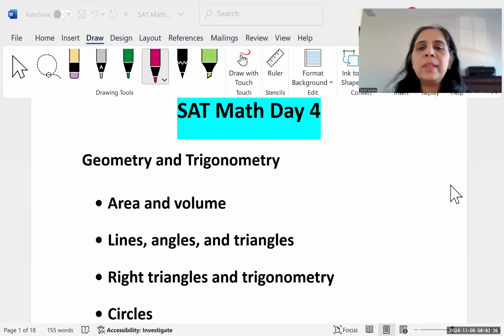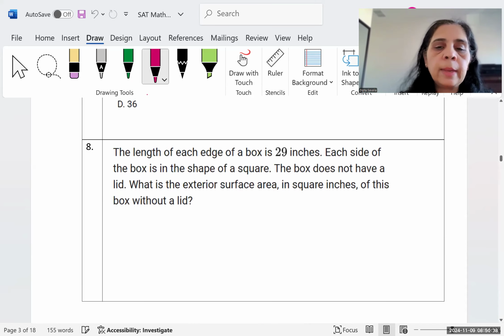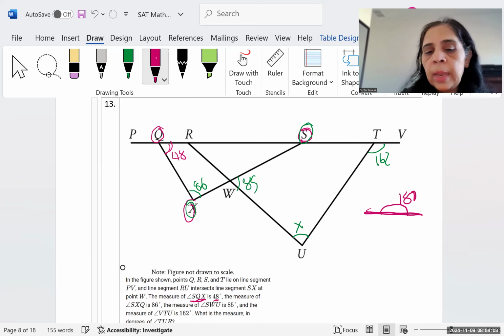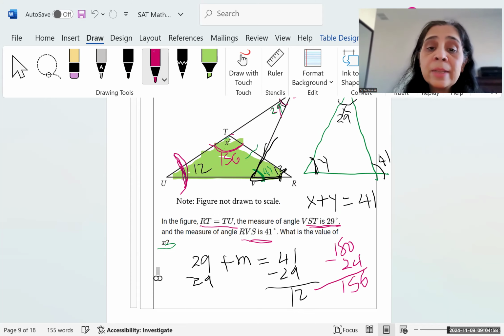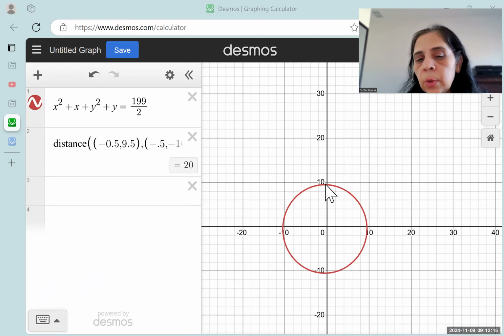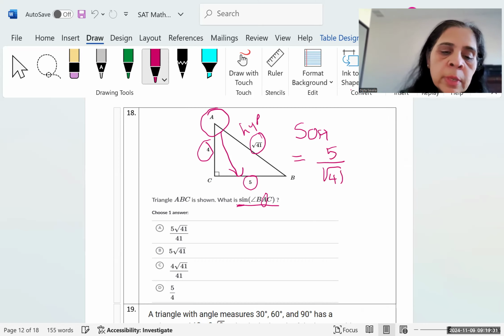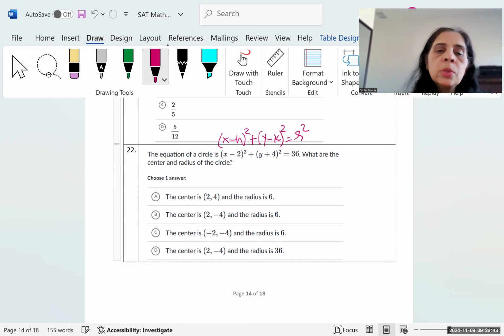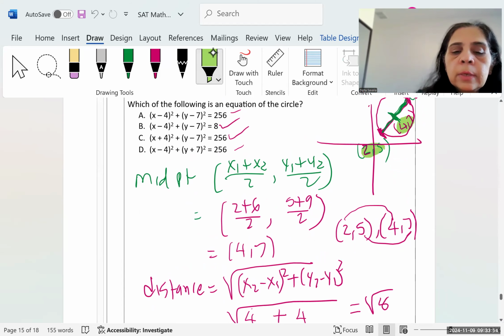SAT Math Final Review 25 Geometry & Trigonometry Questions College Board & Khan Academy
Get ready to ace the SAT Math section with our SAT Math Final Review: 25 Geometry & Trigonometry Questions! 🎉📐 This video covers a range of essential SAT Math questions sourced directly from the College Board 🏆 and Khan Academy 📚 to help you build confidence and test-day skills.

We’ll work through easy to hard questions on geometry and trigonometry concepts, including angles, triangles, circles, and basic trigonometric functions. With each question breakdown, you’ll get detailed explanations and problem-solving strategies tailored for the SAT. Perfect for last-minute review or focused practice! 📝✨

What’s Inside:

✅ 25 carefully selected questions covering SAT Geometry & Trigonometry
📊 Step-by-step solutions for quick problem-solving on test day
💡 Tips and tricks from authentic College Board and Khan Academy questions
🎯 Designed for students aiming to boost their SAT Math scores
Don’t miss this ultimate review to level up your SAT prep! 🔔

 🎯 **Ace the SAT Math and Aim for 1400+, 1500+, or the Perfect 800! **
Are you ready to take your SAT Math score to the next level? Whether you’re targeting a 1400+, 1500+, or that elusive 800, I’m here to guide you every step of the way! With expert tips, proven strategies, and powerful tools, you’ll gain the skills and confidence you need to conquer the Digital SAT.
 📘 **FREE Resources for Your SAT Math Prep:
 ** - **Bluebook App**: Bluebook

**College Board Question Bank**: Practice with authentic SAT questions - **SAT Suite Question Bank - Home**

📐 **Useful Tools for SAT Math Success: ** - **Desmos Calculator**: Make the most of Desmos’s calculator tools for the Digital SAT!

🌟 **Why Choose Dipta’s Math Academy for SAT Prep?** With over 15 years of experience and a passion for math education, I help students master every SAT Math topic, from algebra to advanced data analysis. My tutoring approach is personalized, results-oriented, and designed to help you reach your highest potential.
🔗 **Visit Dipta’s Math Academy** for details on personalized tutoring About Us - Dipta's Math Academy